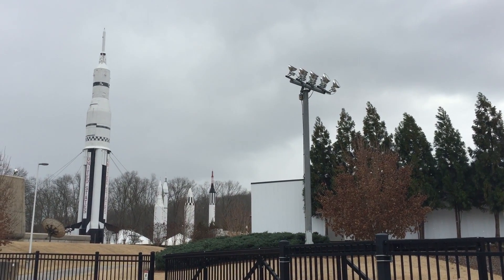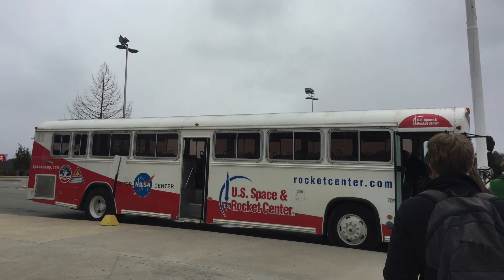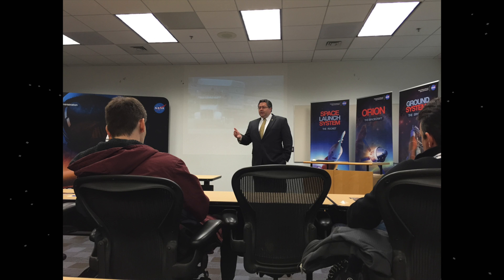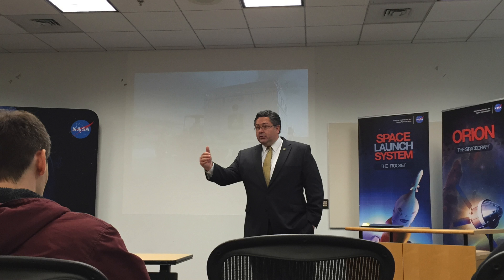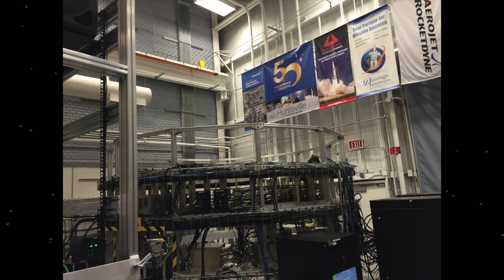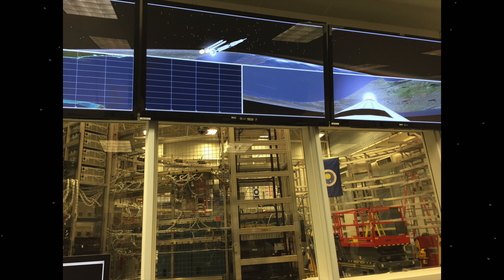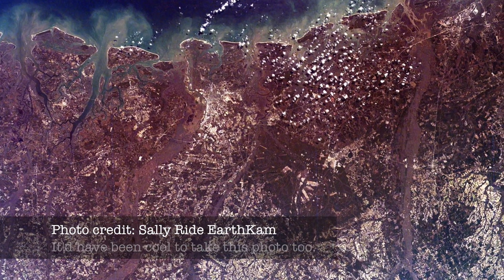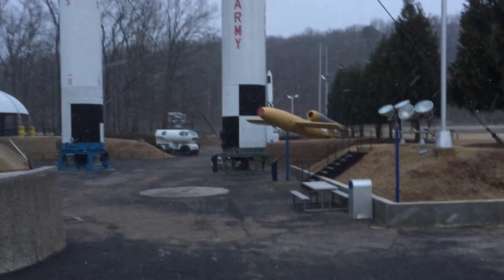NASA Social 2016 at Marshall Space Flight Center in Huntsville, AL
Marshall Space Flight Center opened their doors to myself and 19 others for their NASASocial tour on February 9, 2016! Come see what I learned, and use the links below to learn more for yourself!